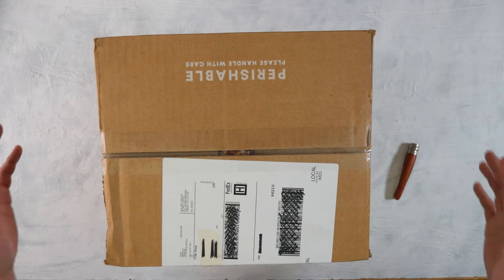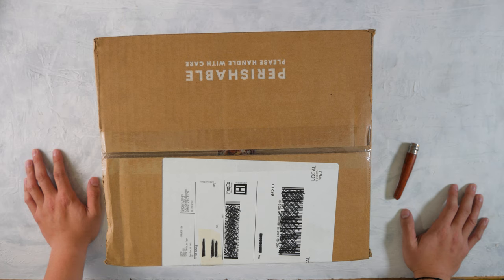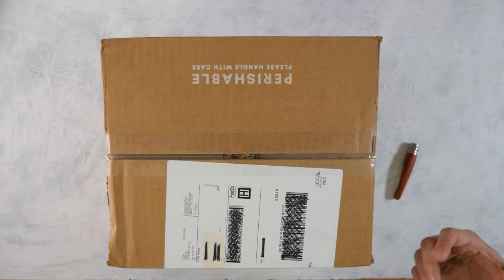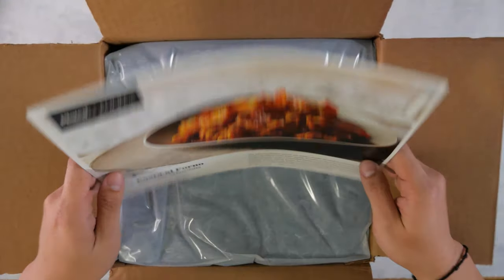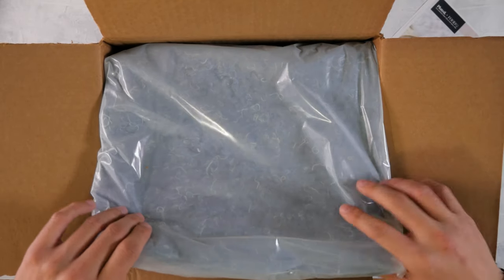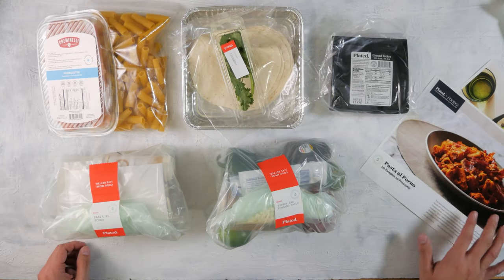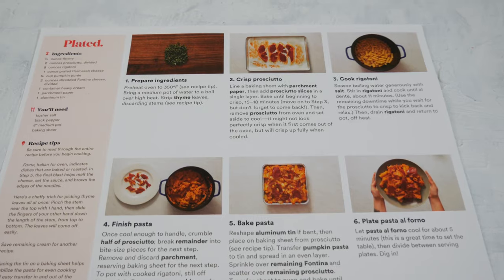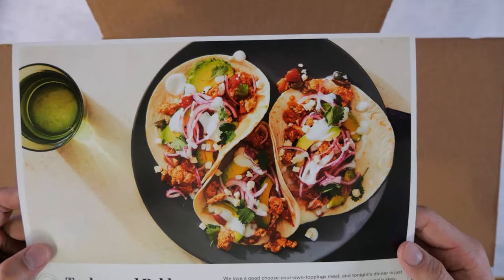Plated Review Part I - The Unboxing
Meal Kit Service: Plated

Review Part I - The Unboxing

Thank you Plated for sending us this kit for an unboxing and review!! .

Cutting Board I used
Skillet I use
Kasandrinos EVOO
Video Lighting